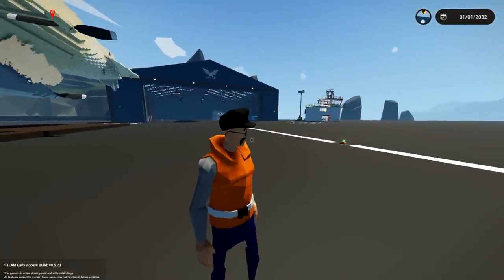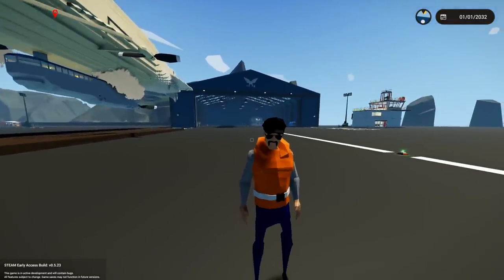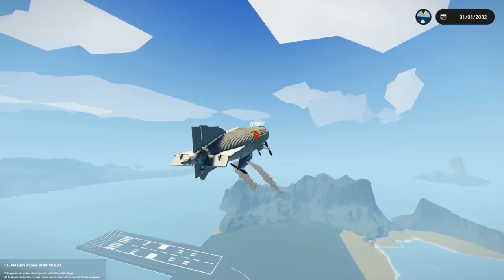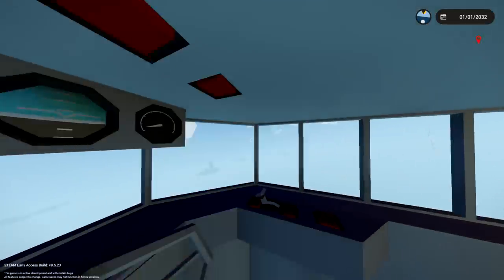Biplane Dog Fight! - Camodo - Multiplayer - Stormworks: Build and Rescue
So, today we are going to show Camodo the Zeppelin that Rowan built. After that we jump into some biplanes and crash them into eachother as we dont have any guns... As always, I hope you guys enjoy the video!